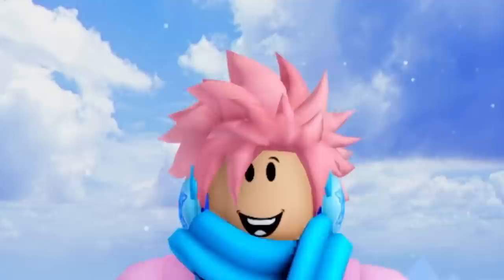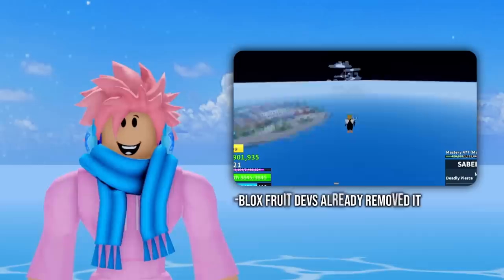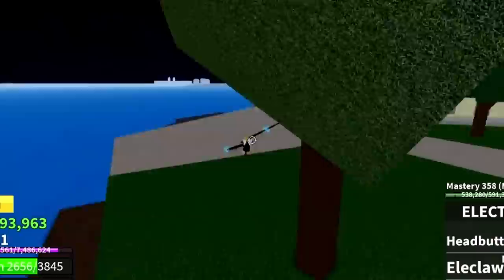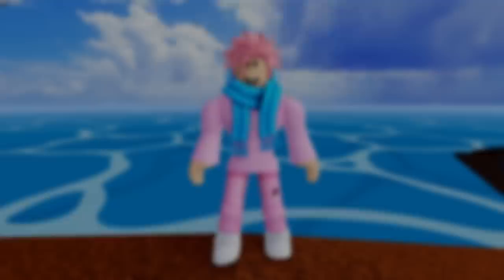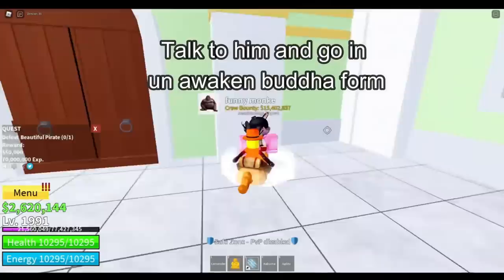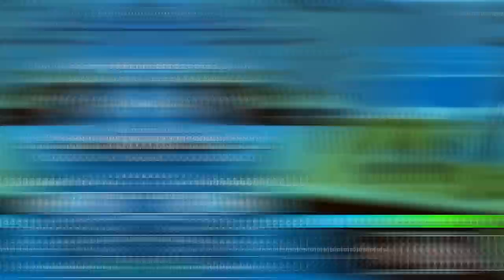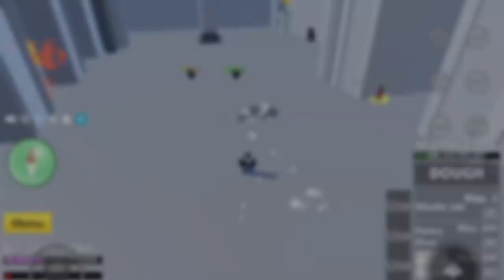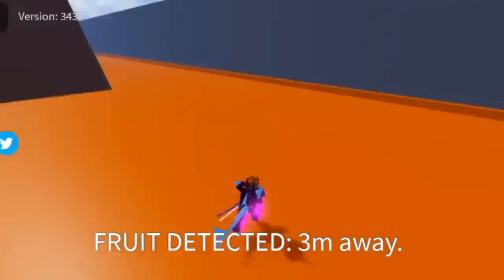Top 16 CRAZIEST Glitches in Blox Fruits History (Roblox Blox Fruits)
In this video I will be showcasing 16 of the coolest glitches In Roblox Blox Fruits. This 16 crazy Glitches vary from funny bugs to things that gave you the craziest advantages in PVP. Some of these Blox Fruit glitches go way back to 2019 because Roblox Blox Fruits was a new game It had way more Glitches in its history.

Video Credits:

Axoire
Otobi
IdentityTophat
RainbowGuyWhoPlaysRoblox
YT_JakeGameer
telovision891
superoyal
Uncle Biottle
Louis Albowari
ZI
Natural
KindAlpha Plays